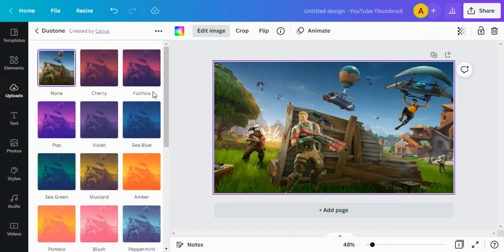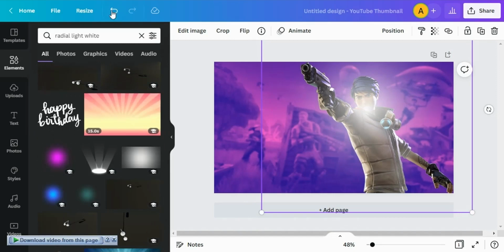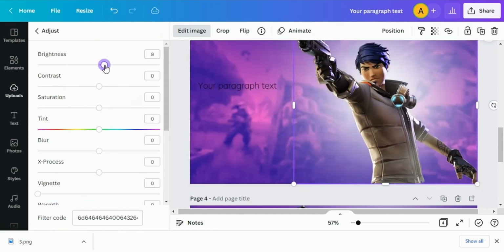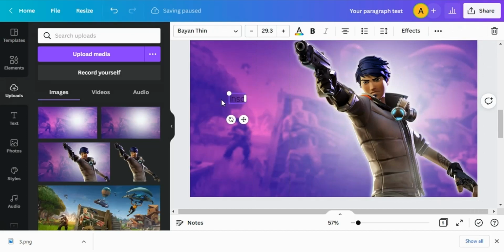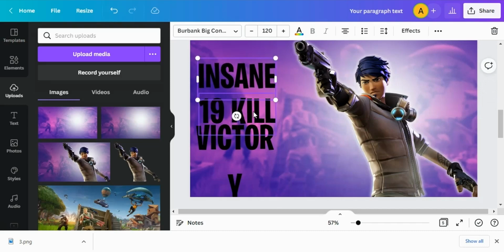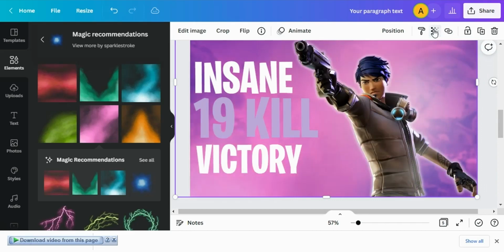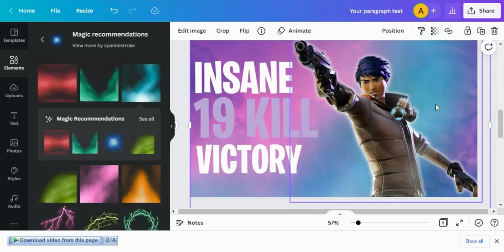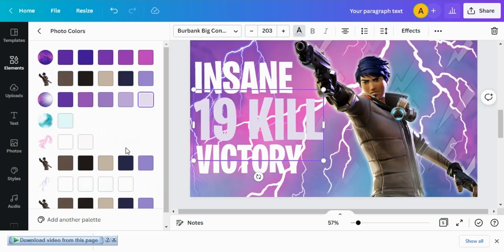4 secrets of SYPTHER PK clickable gaming thumbnails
fortnite gaming youtube thumbnail for beginners
Gaming thumbnail in Canva
0:00 intro
0:27 background editing
4:28 Character editing
6:10 Text editing
8:29 Final effects